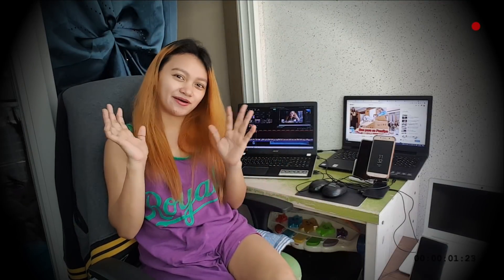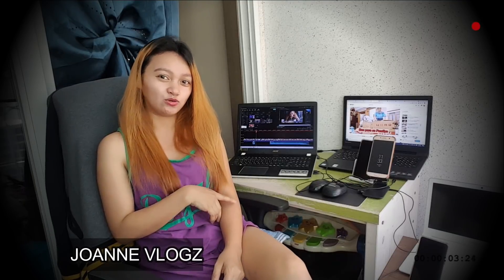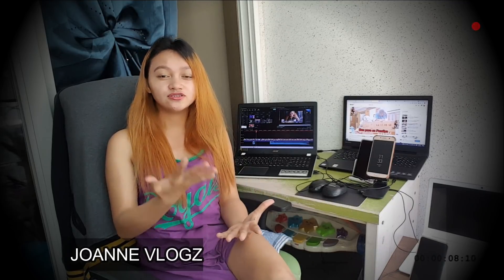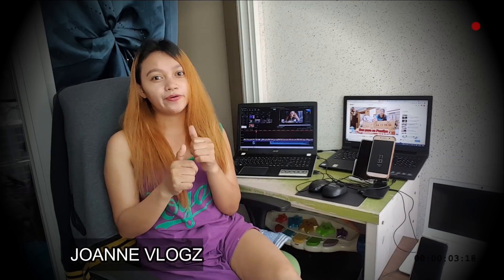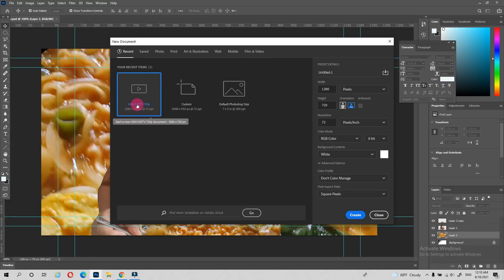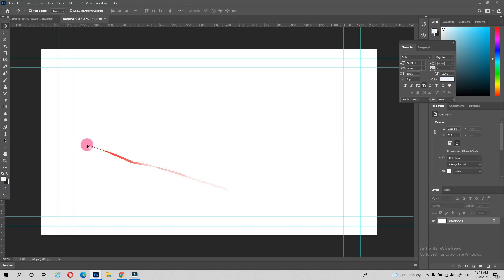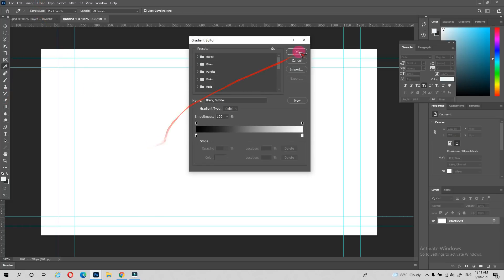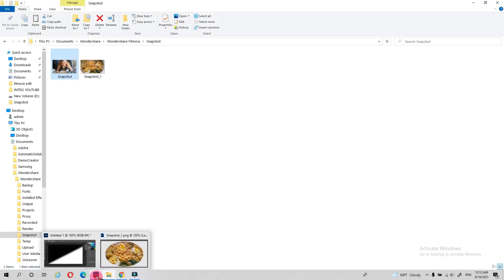HOW TO EDIT BASIC THUMBNAIL ON ADOBE PHOTOSHOP//YT THUMBNAIL